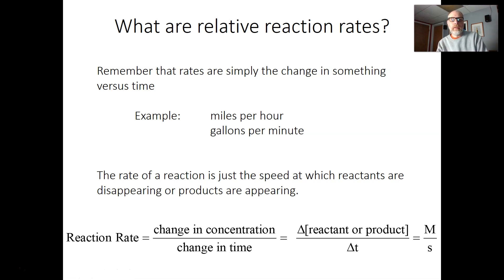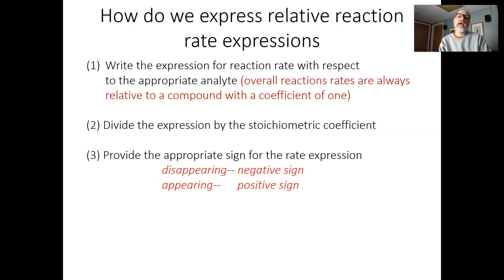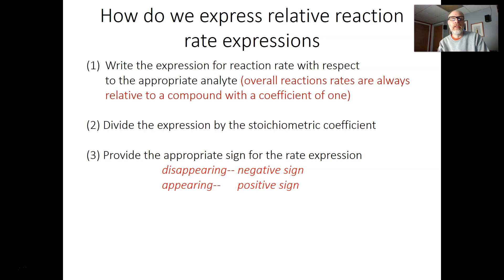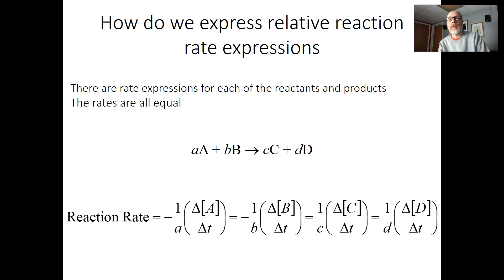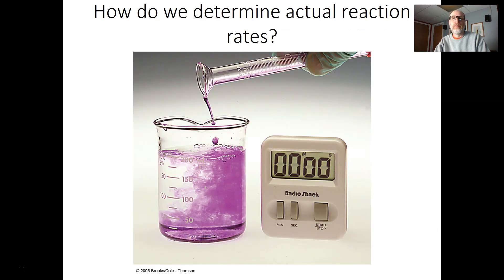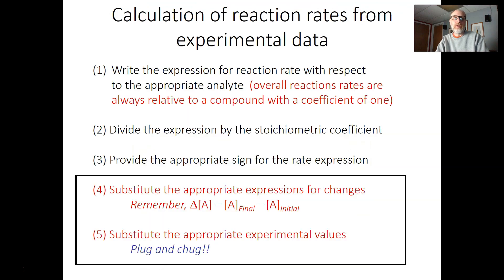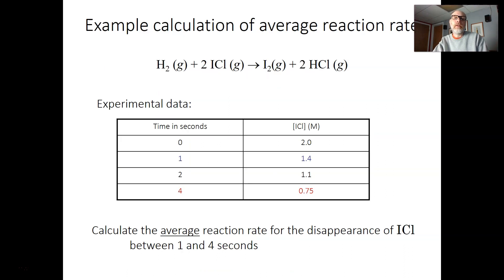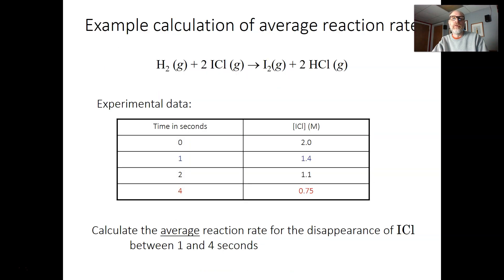Lyco CHEM 111.Introduction to Reaction Rates.Spring 2020